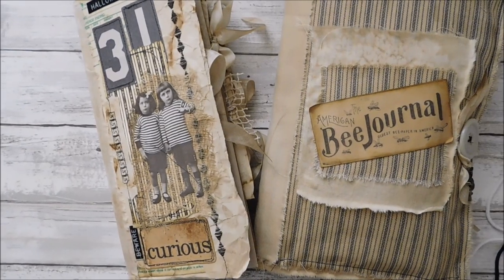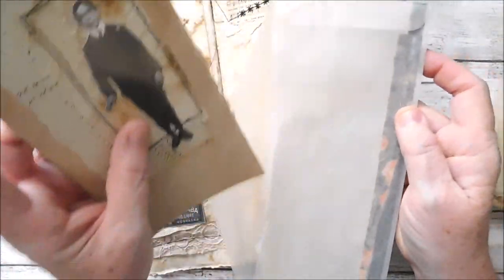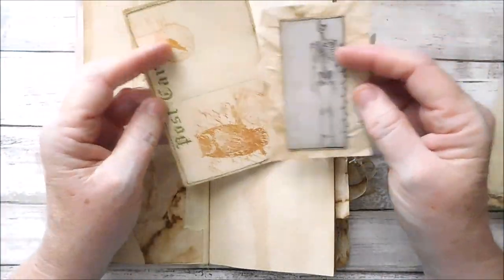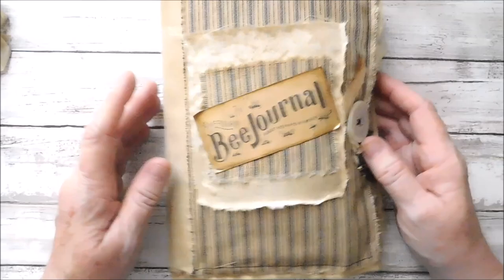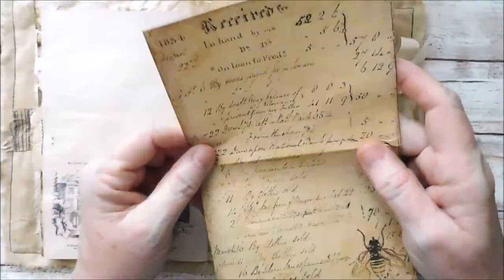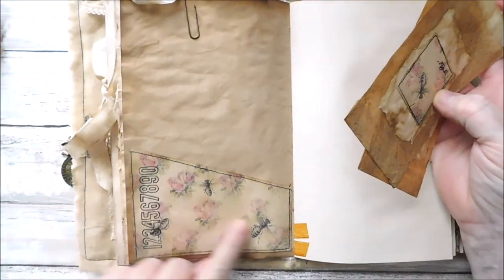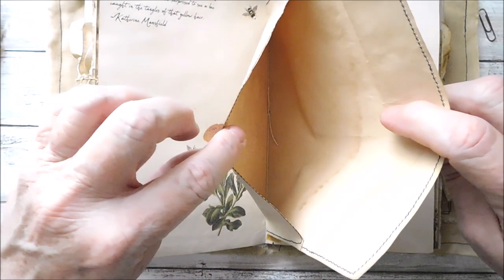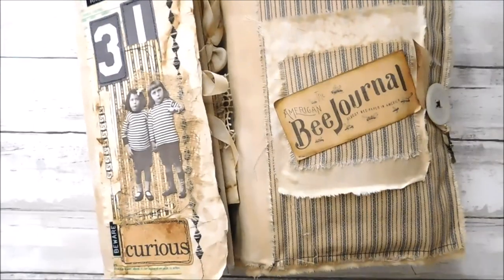Halloween Grungy Journal And Ode To The Busy Bee Journal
I have a couple new journals to share. I just had to dig into those new Tim Holtz Halloween goodies and I finally finished the bee journal I've been working on over the past month.  I did use several of the bee stamps that came out of the My Creative Studio subscription box this past month. Also the digitals are Ode To The Bee from Nick The Booksmith and Busy Bee Journal Kit from My Porch Prints.

My Porch Prints Esty:

AVArt Decor:

Tune-Dex Cards:
I'm selling them for $5.00 for 30 cards.  I have a play list on my channel with everything I still have for sale, but here's the link to the specific video where I showed them Hugs, Donna

Marketplace 360 fb group - Buy, trade, sale or giveaway journal related items.

susie.mcguire